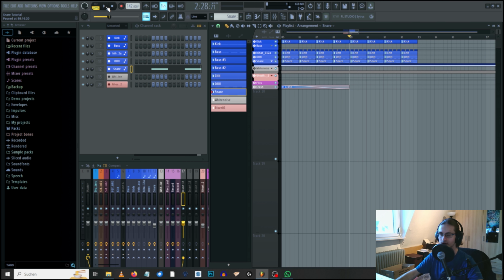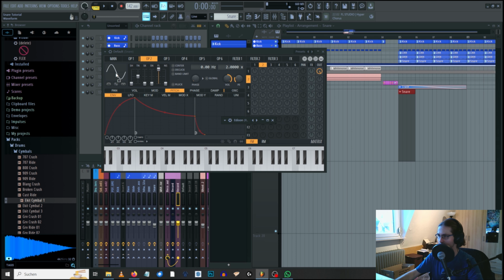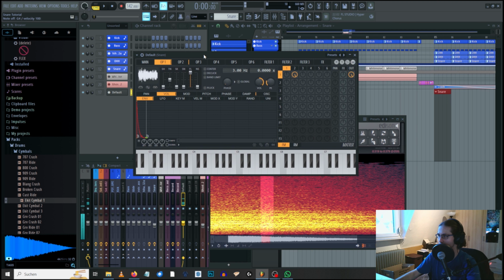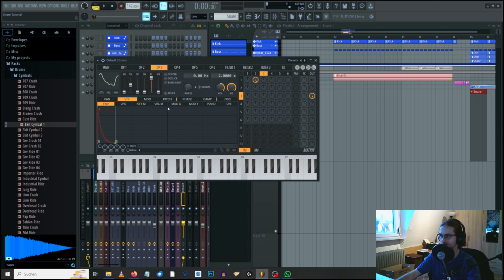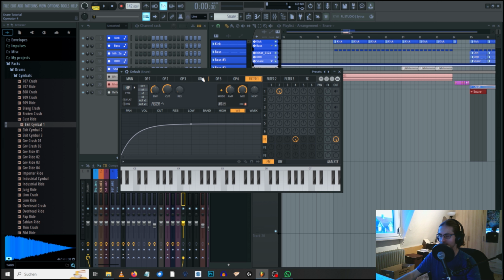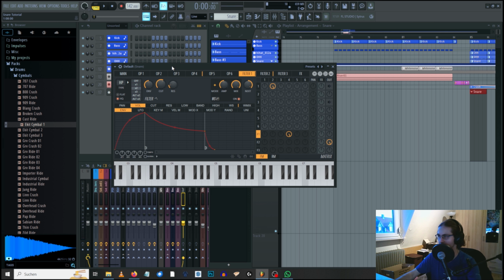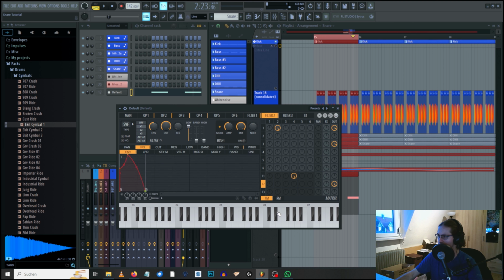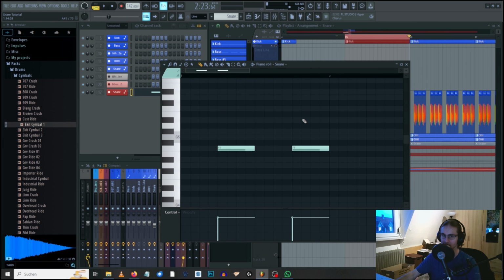Create PSYTRANCE SNARES with SYTRUS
Today, I will teach you how to create punchy snares for psytrance.

Timestamps:
00:00 intro
01:16 click layer
07:33 punch layer
12:17 tail layer
20:32 processing
23:56 result and outro